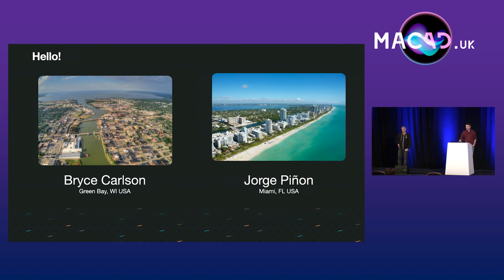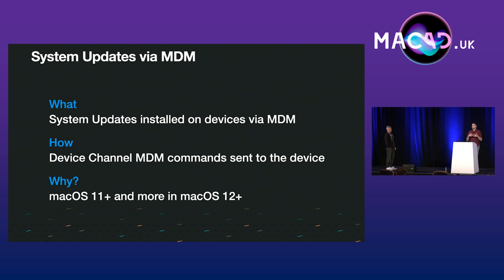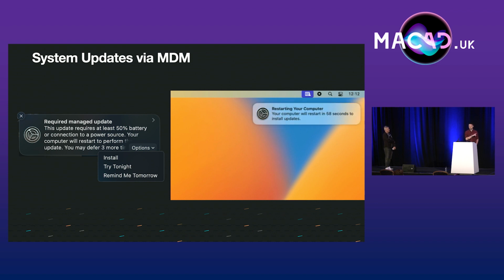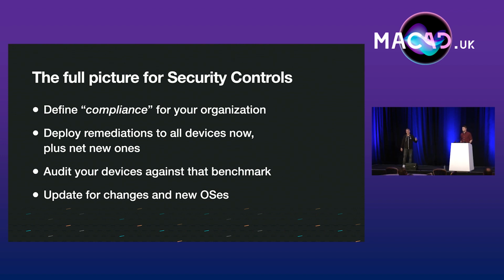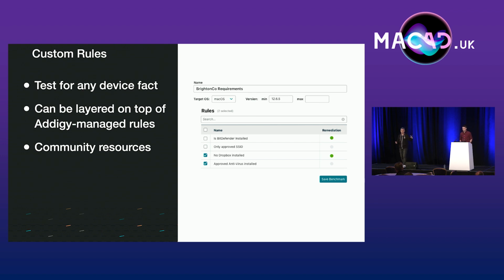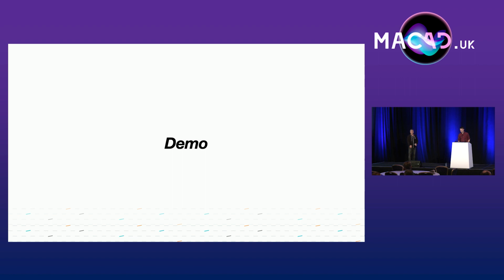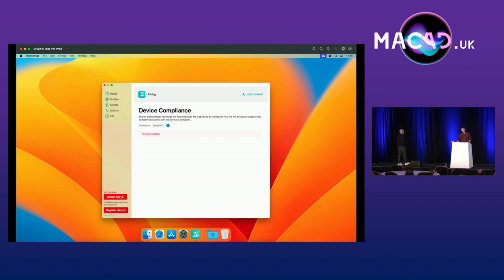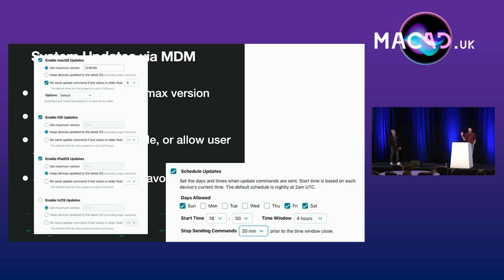Maximise Device Security and the Apple Experience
Device security, compliance, and Conditional Access are crucial in today’s modern workplace, but they can get in the way of your employees enjoying the rich and seamless Apple experience they expect.

In this session, Jorge Pinon and Bryce Carlson help you discover how to combine compliance with Conditional Access to ensure all your devices are running on the latest, most secure Apple OS — without making your end users hate you. They dive into how to stay on top of your device security posture and always know the state of any device. They include using NIST, CIS, and most importantly, how you can adjust these standards based on device location, and what is best suited for your organisation!